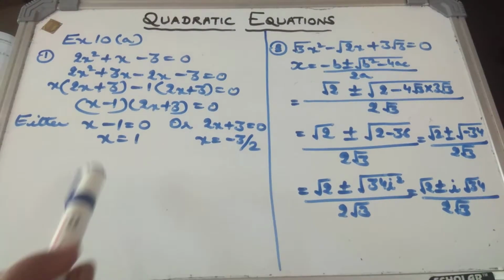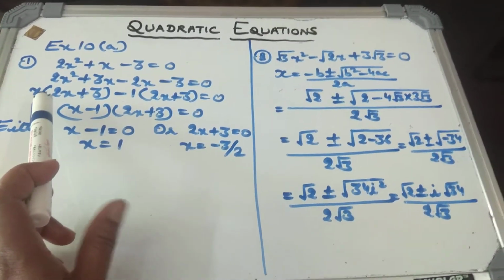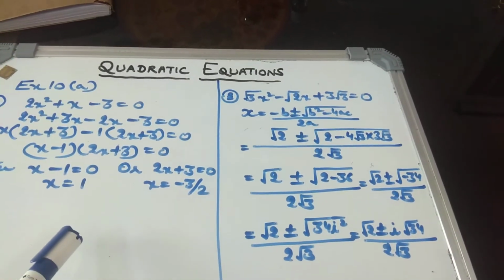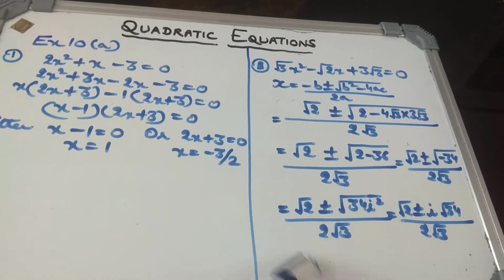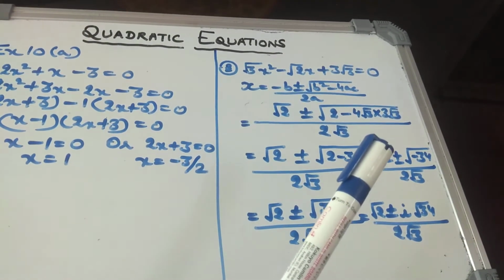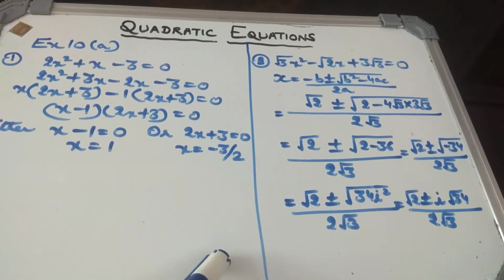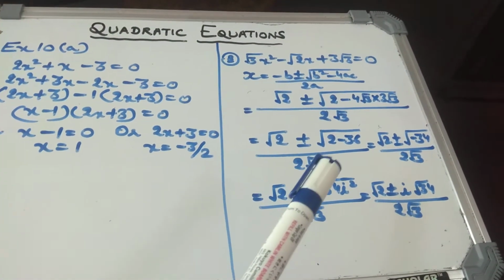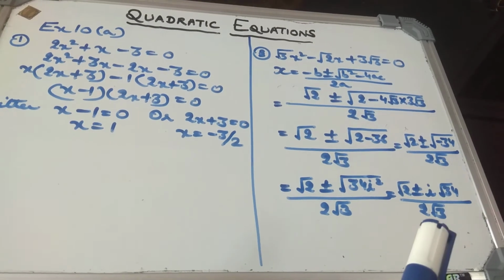Quadratic Equations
Solving Quadratic Equations of Exercise 10(a)